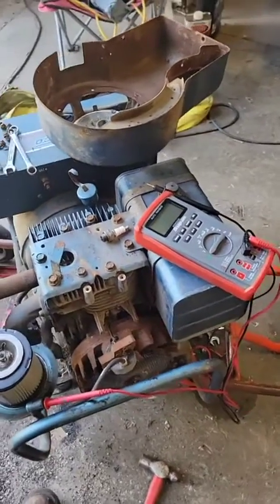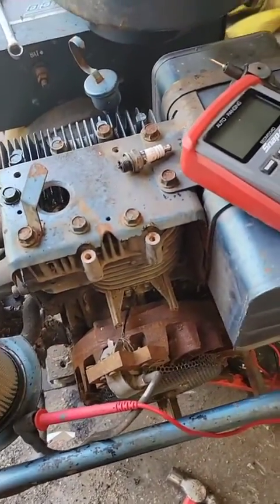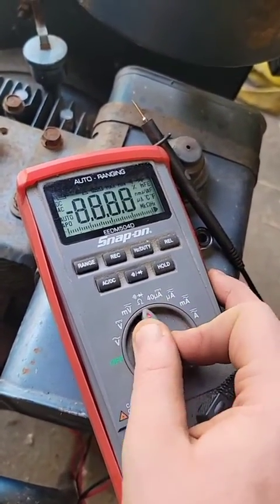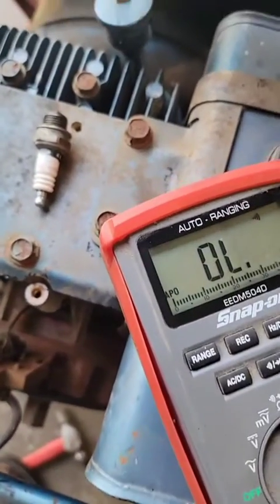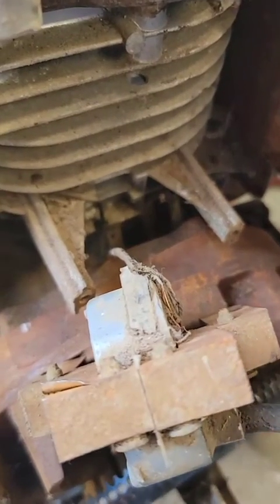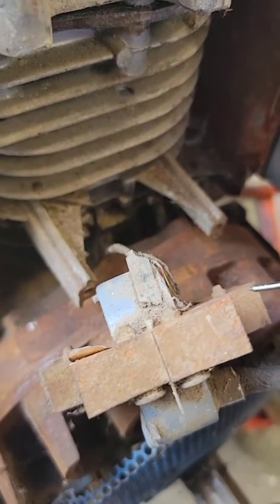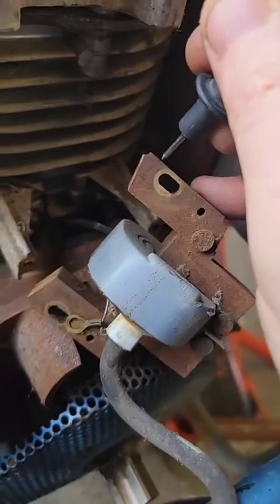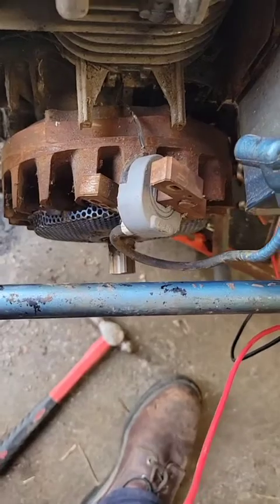Fastest Way to Check a Coil (Magneto) on Older Small Engines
Fastest way to rule out if your no spark condition is due to a bad coil or magneto or if you have other problems.